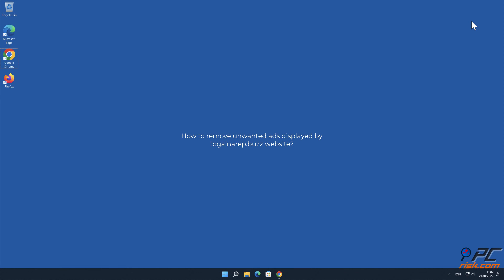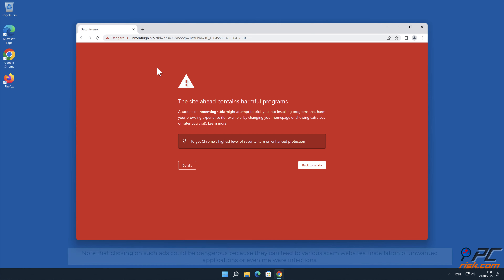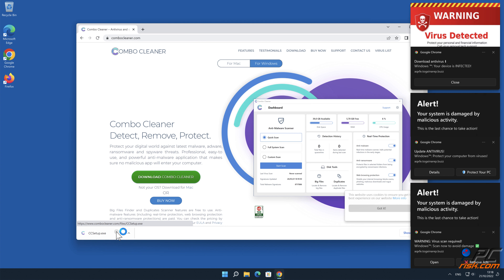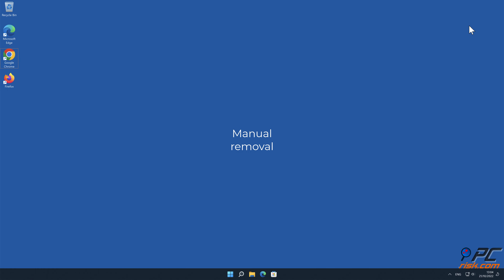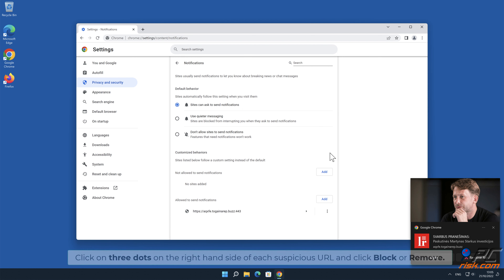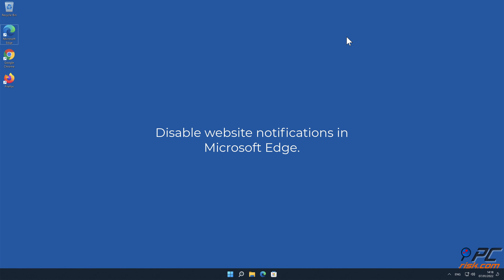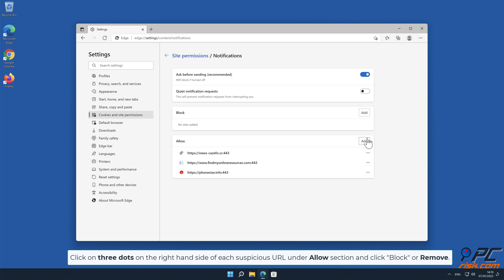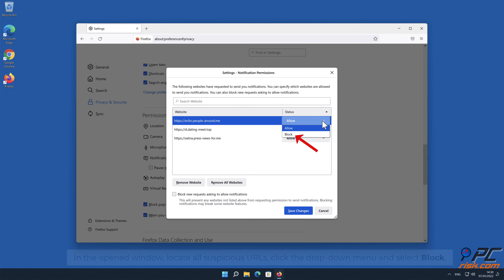togainarep.buzz ads - how to remove?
Video showing how to remove unwanted ads displayed by togainarep.buzz website.